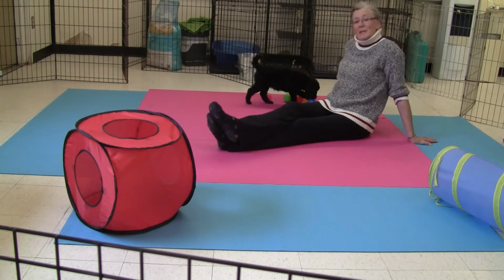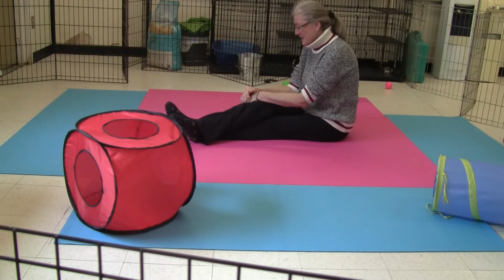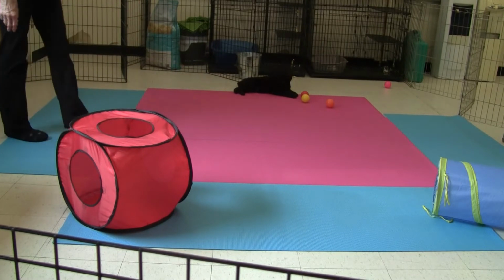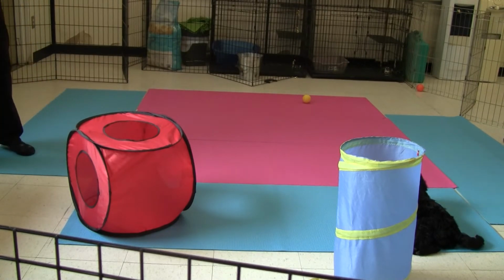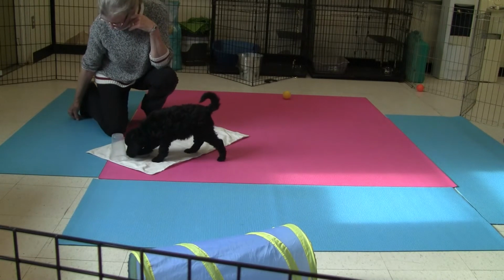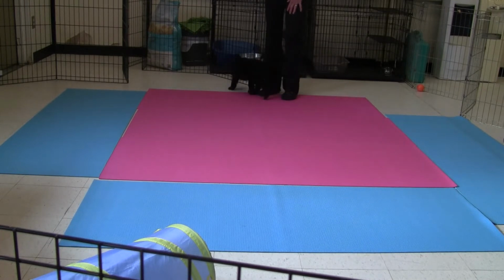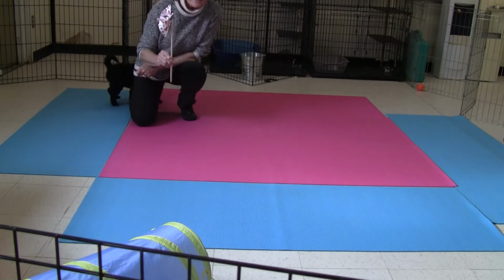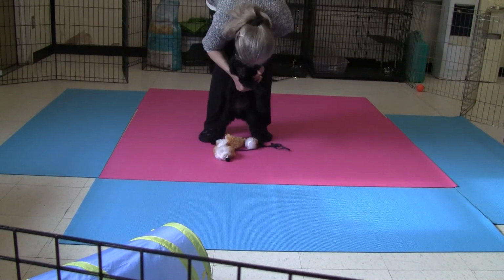Tessa - YELLOW female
Temperament Assessment @ 7 weeks